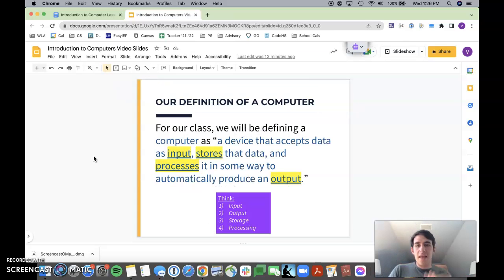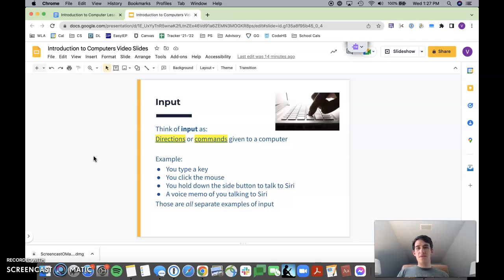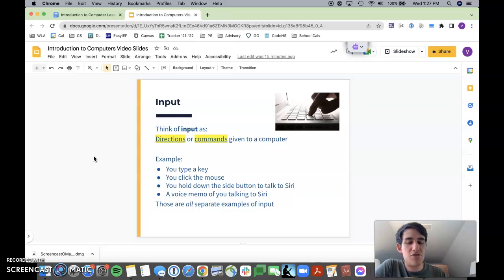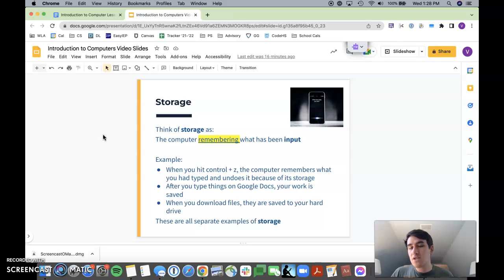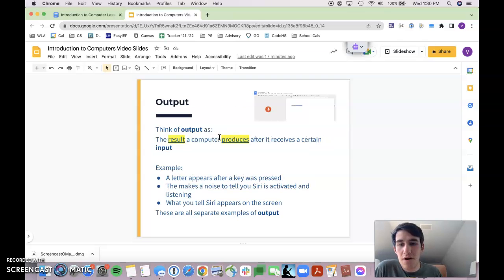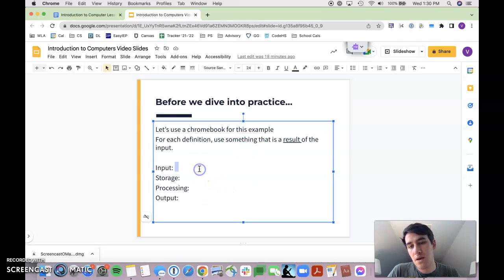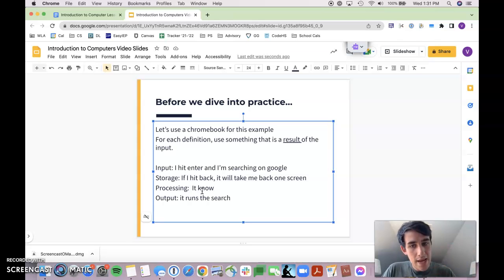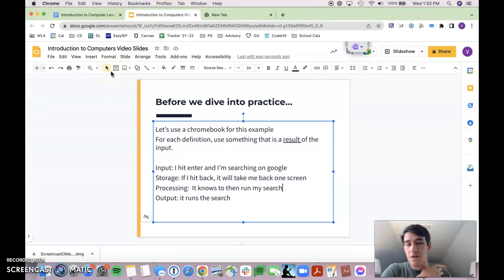Examples of Computer Video Notes